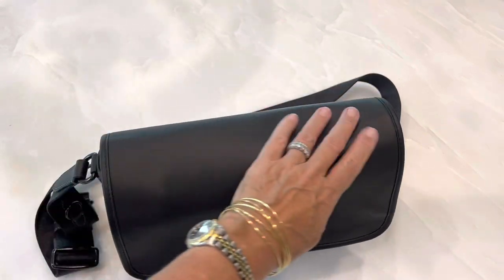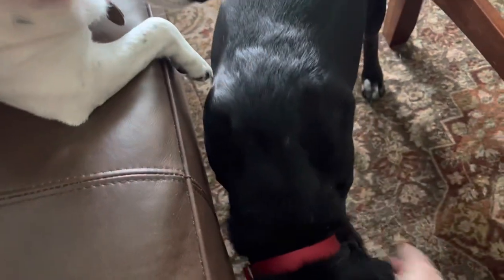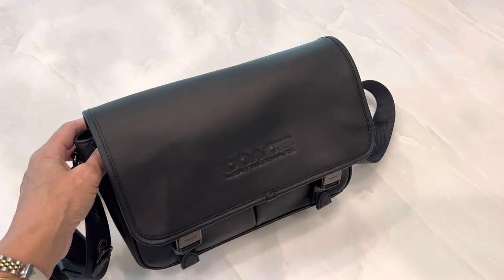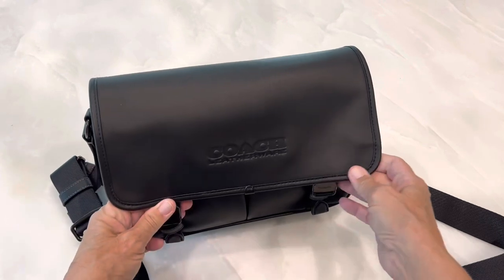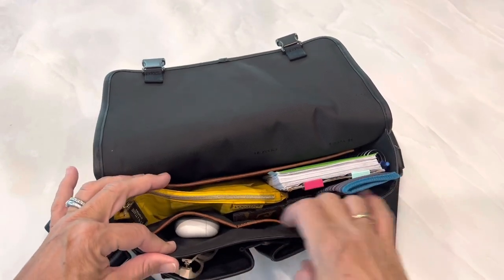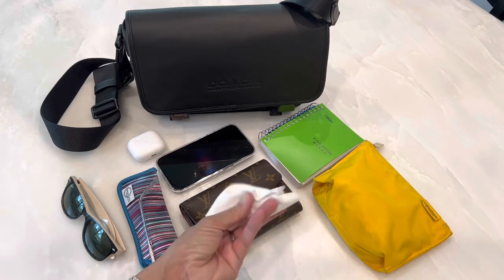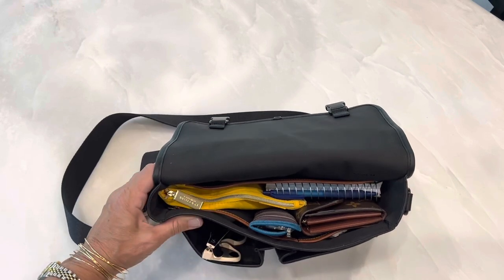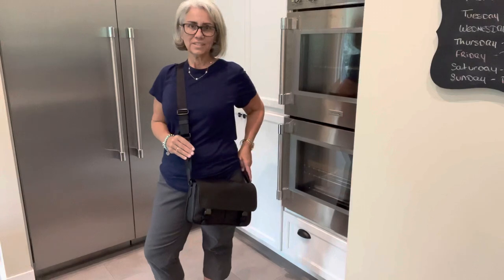What’s in my bag, bag review, Coach Bag, Handbag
This video shows you what is in my bag and is a review of my Coach League Messenger Bag.￼